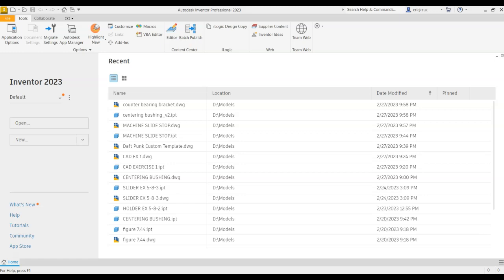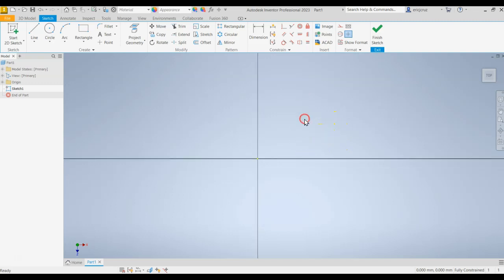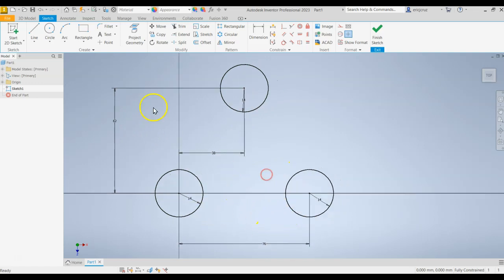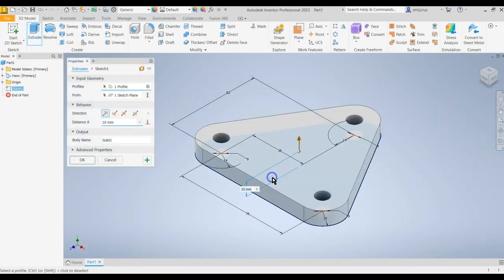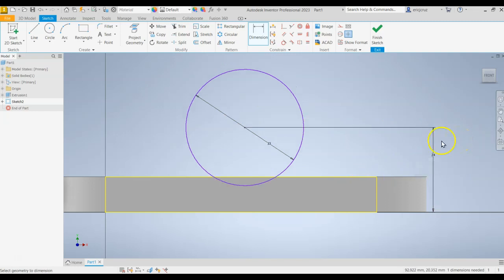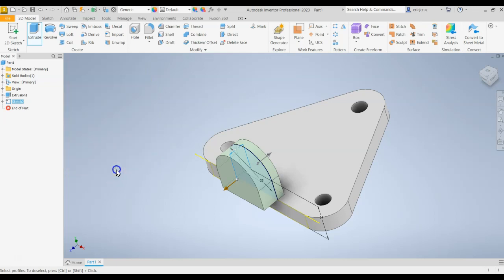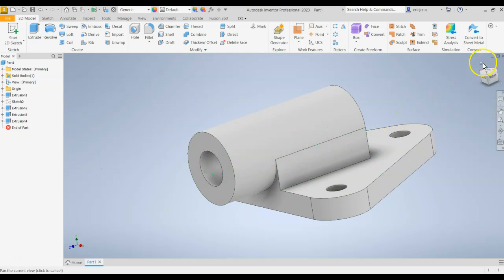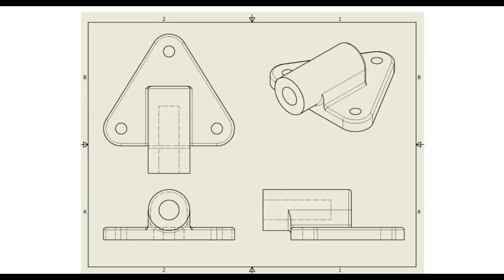Exercise 6-30 Autodesk Inventor Tutorial